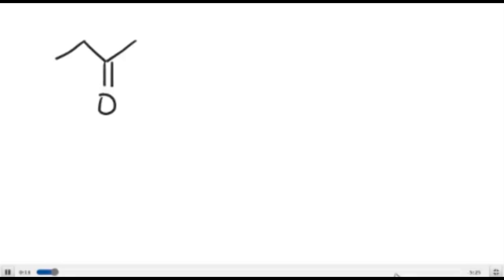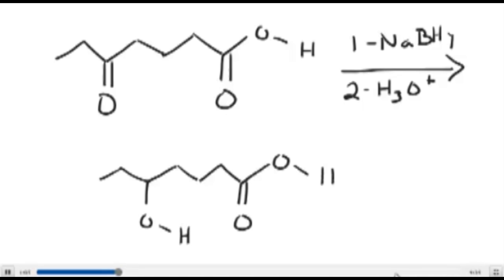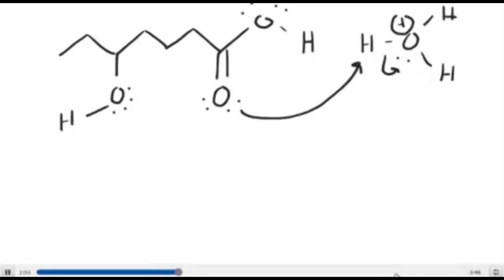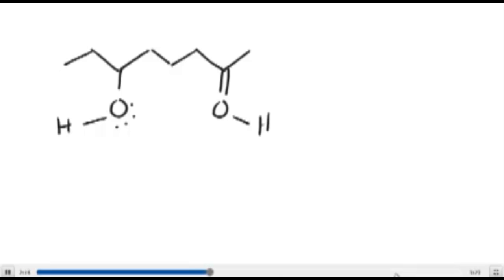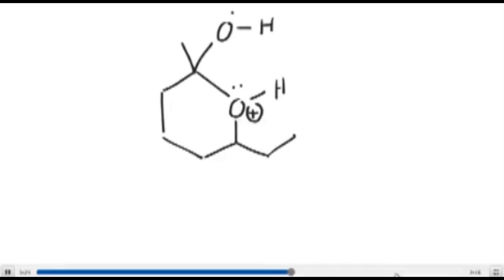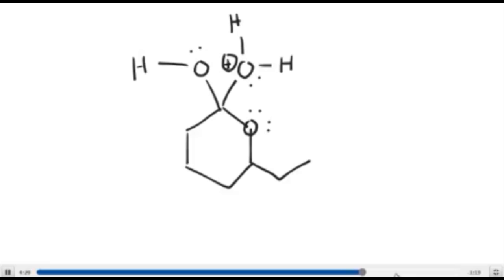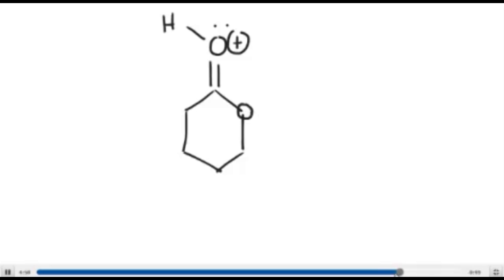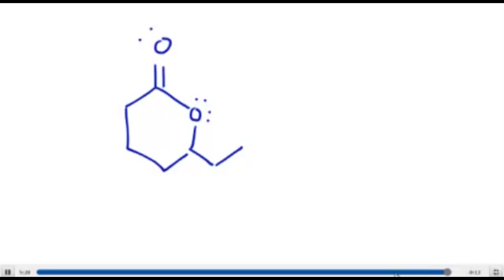Intramolecular Esterification Lactone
This organic chemistry discusses Intramolecular Esterification Lactone Source